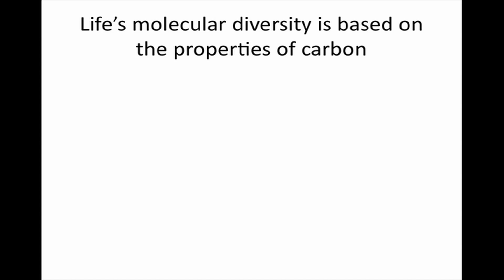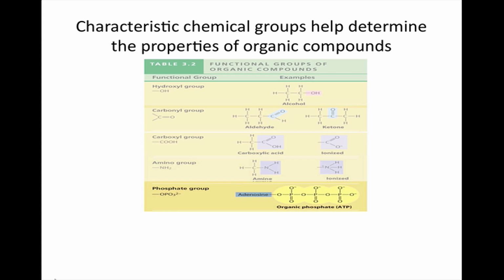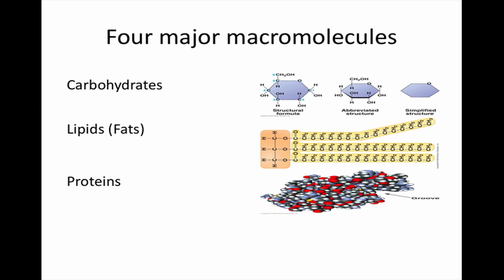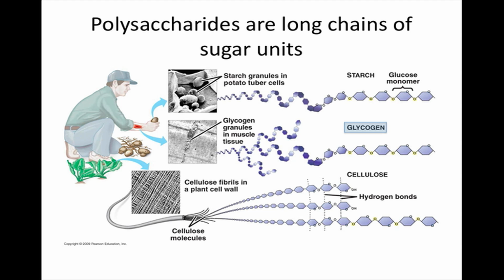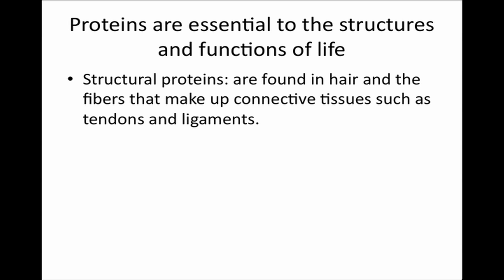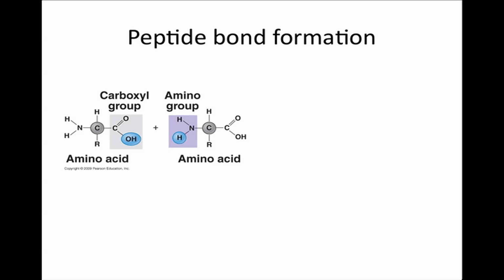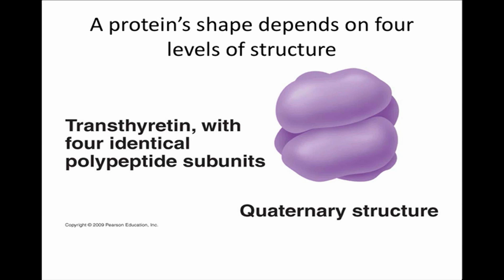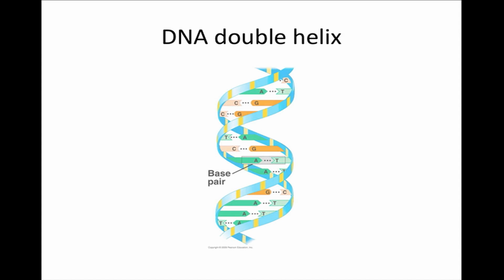Bio 3 The Molecules of Cells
Bio 3 The Molecules of Cells, LAMC - Science Success Center - Title V - HSI ISSA